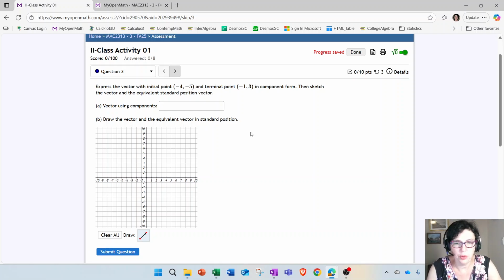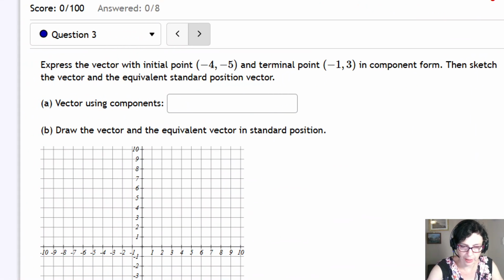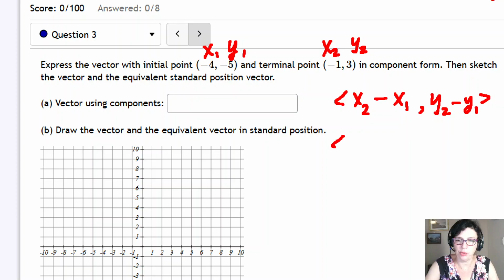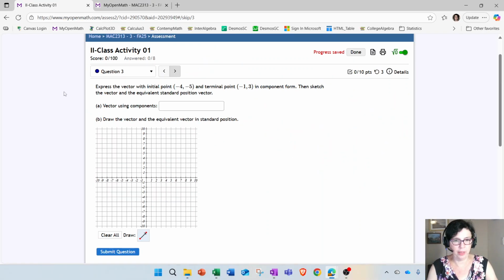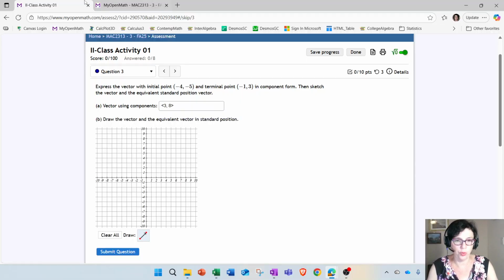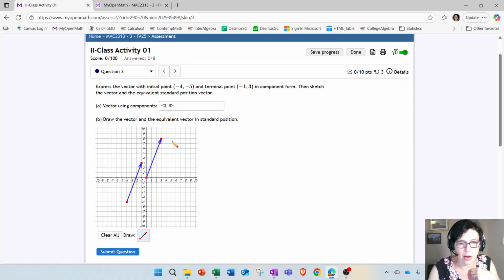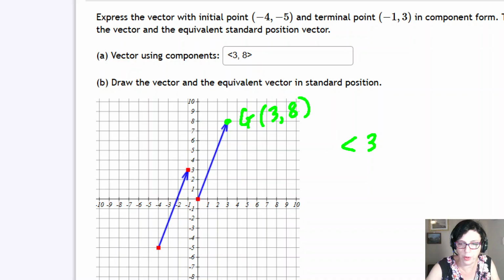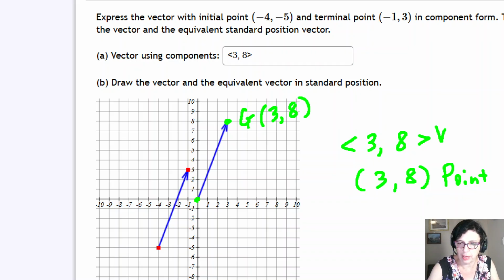Finding and Drawing Equivalent Vector in Standard Position